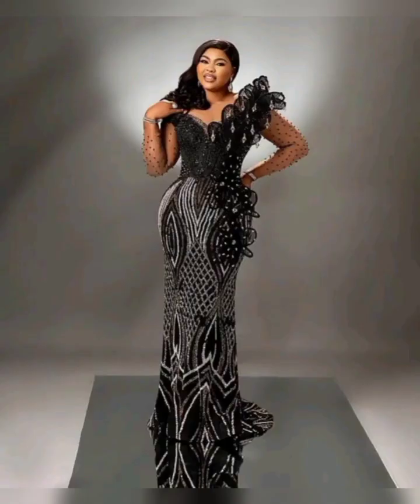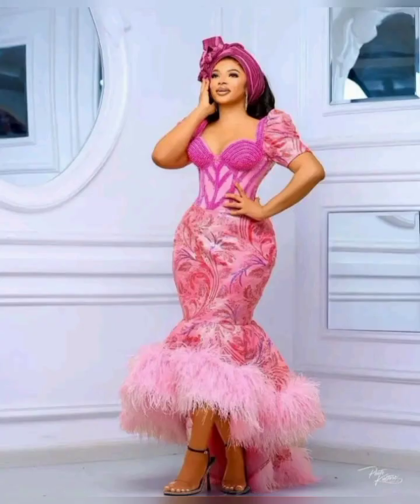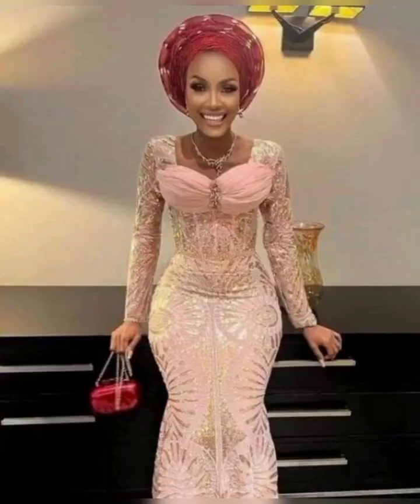Best Latest Lace Designs And Styles For Beautiful Ladies